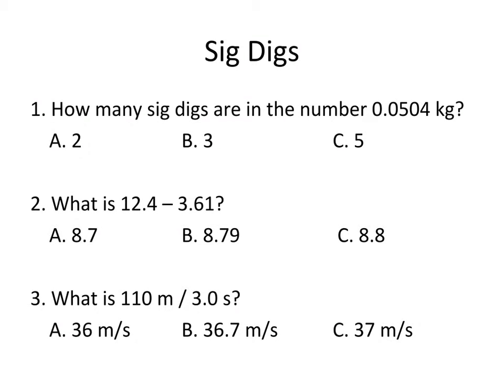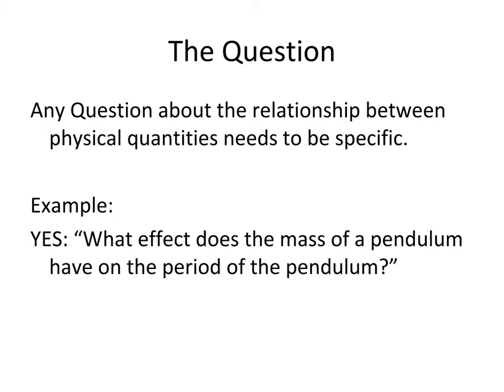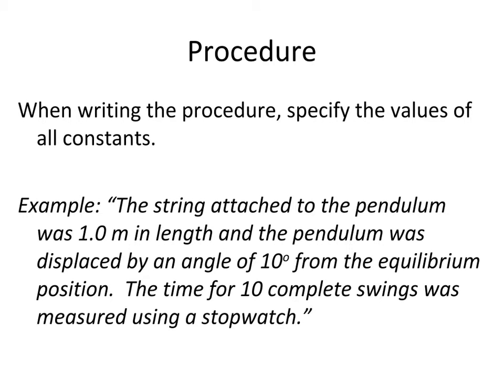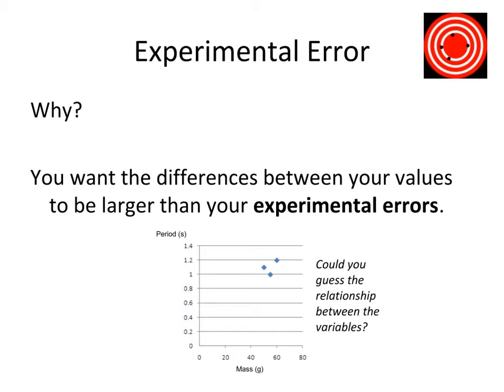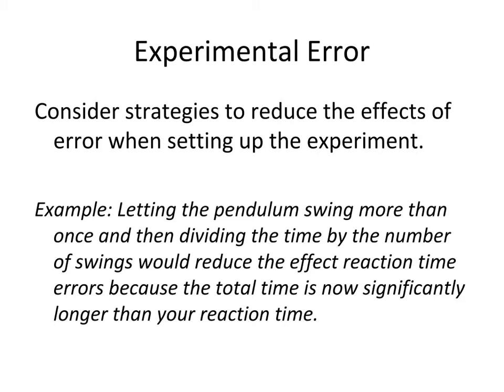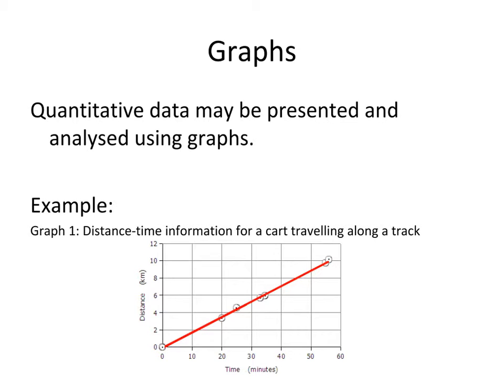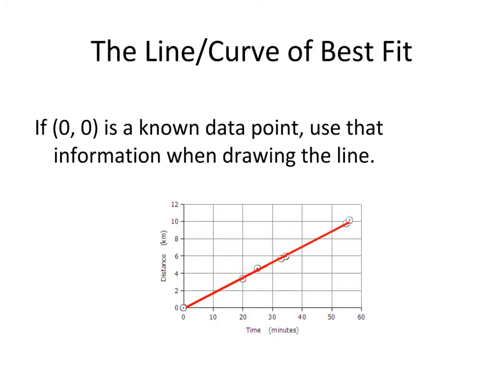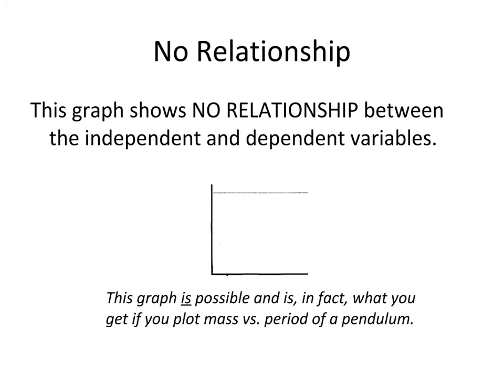Designing Experiments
A review on designing an experiment and dealing with data in Physics.